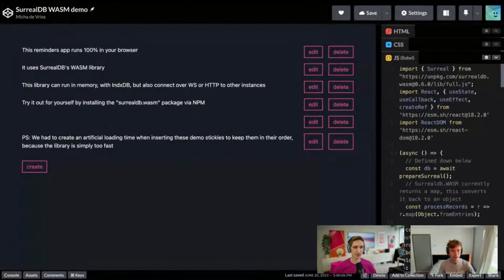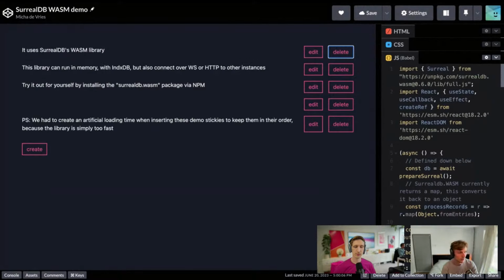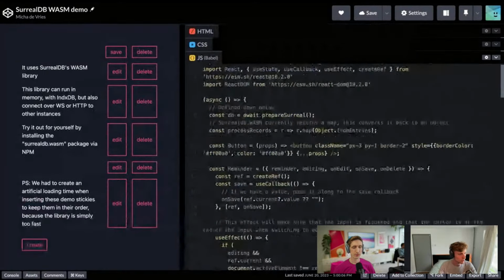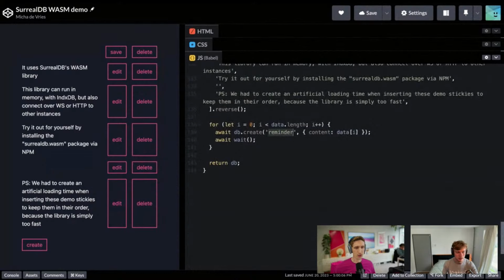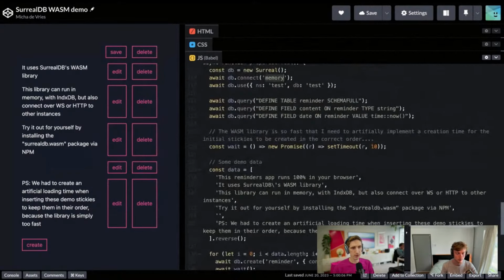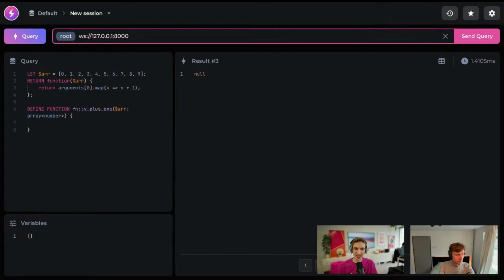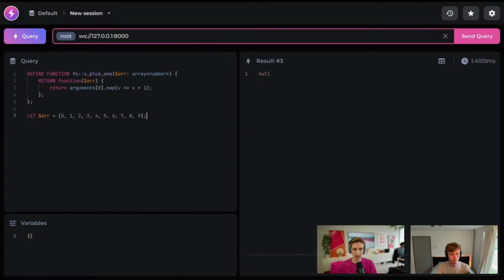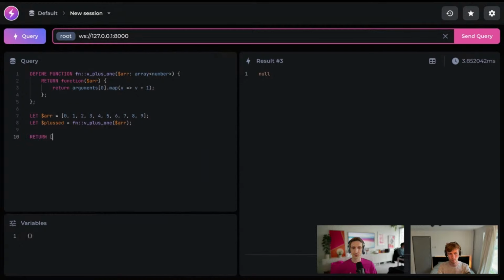SurrealDB Stream #7: JavaScript Library with Micha & Tobie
This week we're focusing on SurrealDB's JavaScript Library. Join Micha and Tobie as they chat about recent updates and highlights, and showcase how to use live queries and the WASM library.